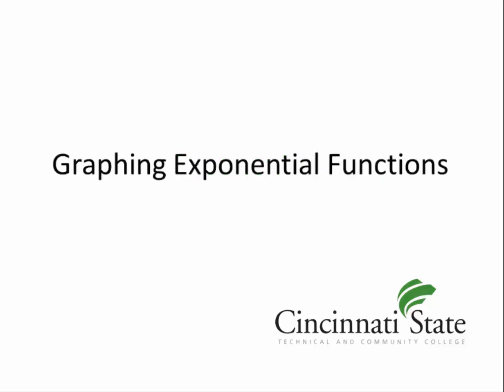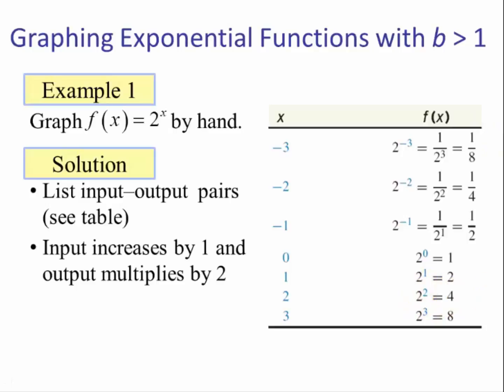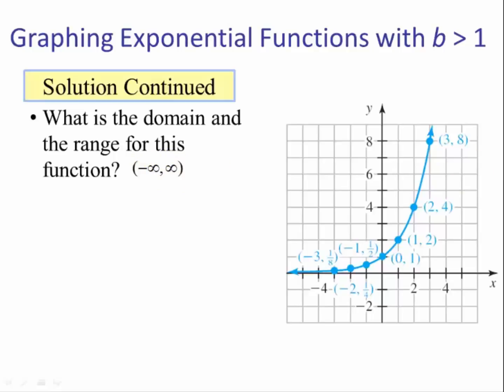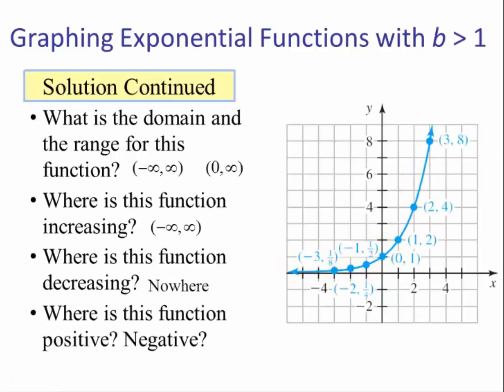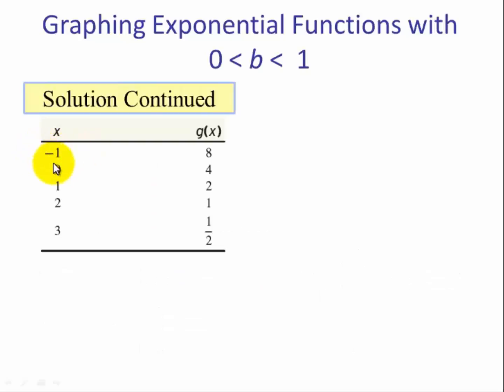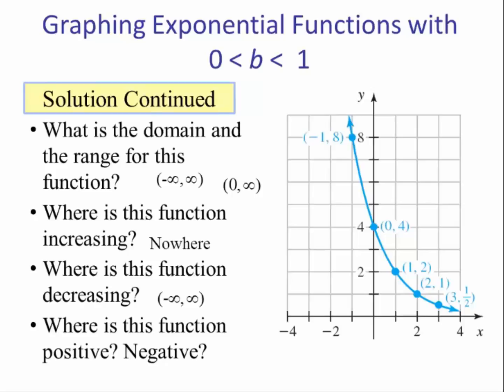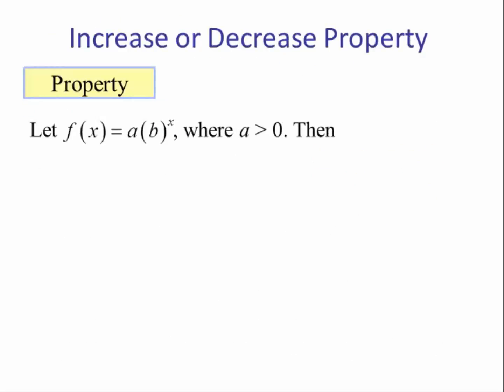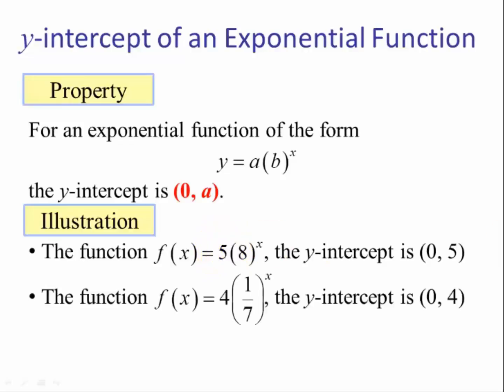Graphing Exponential Functions Part 1